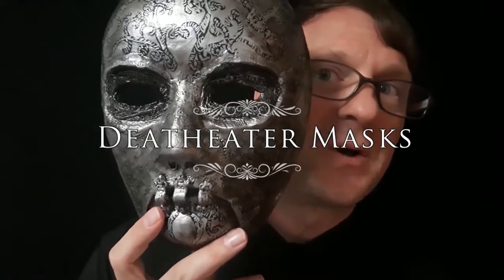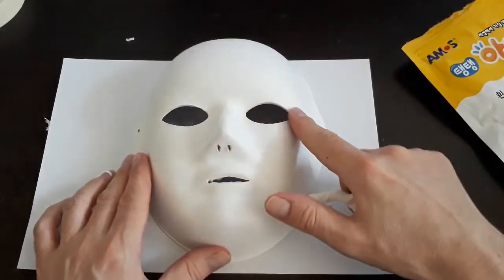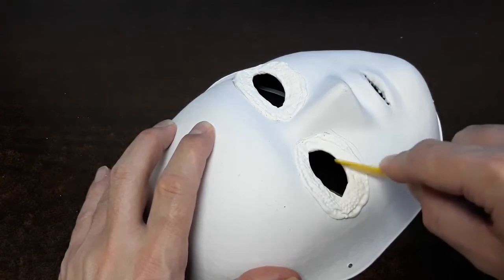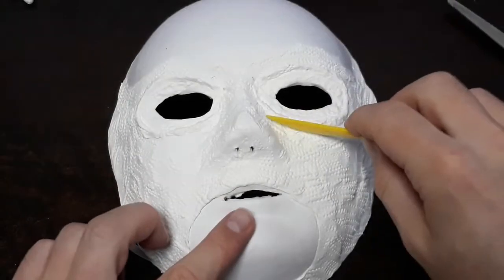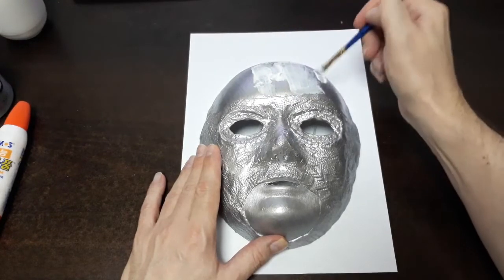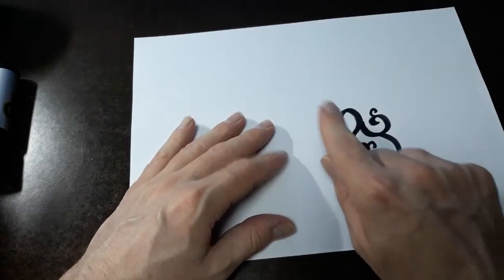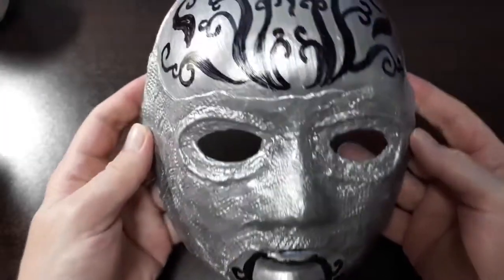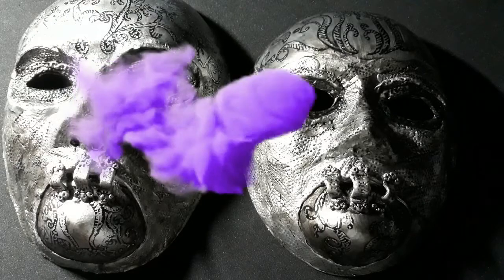Prop Making: Death Eater Masks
Even Voldemort approves. This easy tutorial will demonstrate how to create mask using just a few items from any art store. Dark Aesthetics come to life. If you are creating a Cosplay costume, Halloween event or Harry Potter fan this mask is for you.